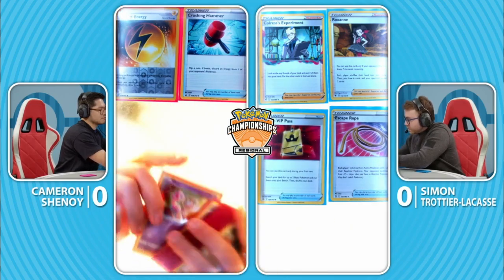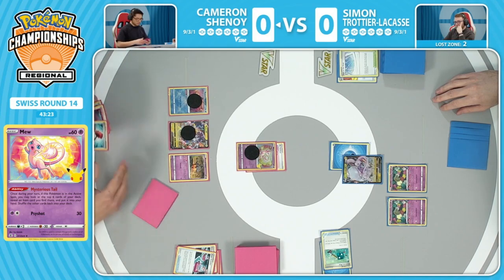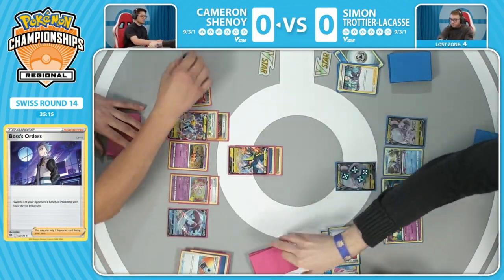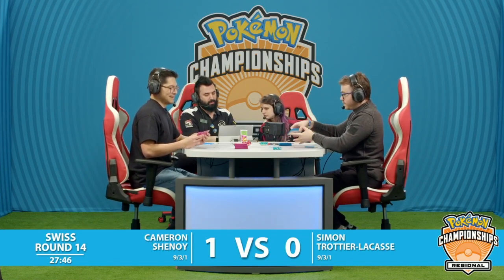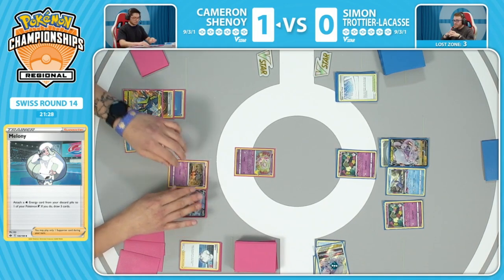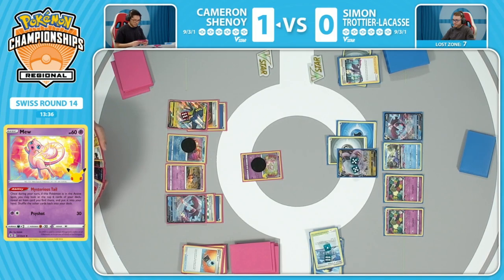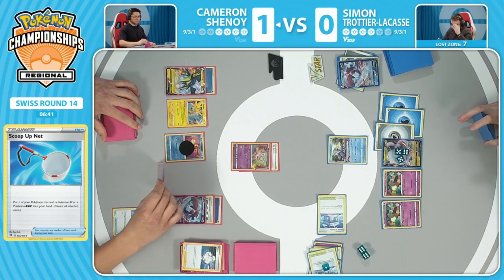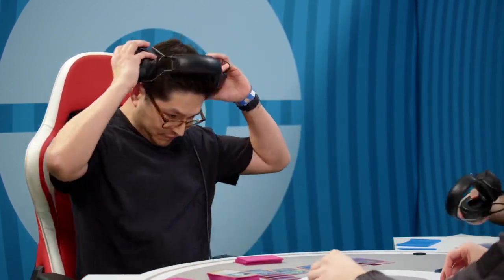TCG Cameron Shenoy Vs Simon Trottier Lacasse 2023 Pokémon Vancouver Regional Championships R14